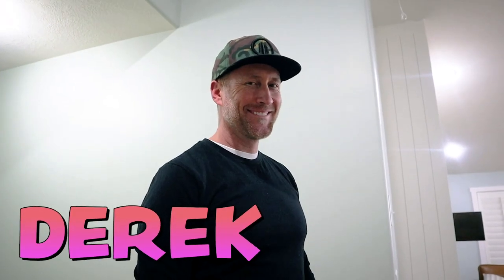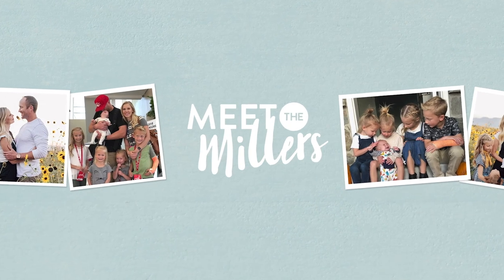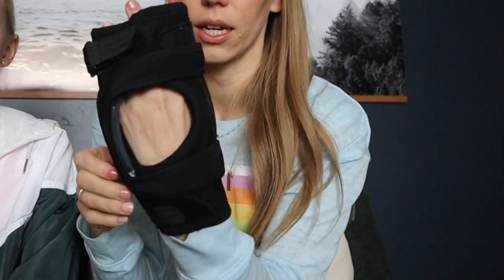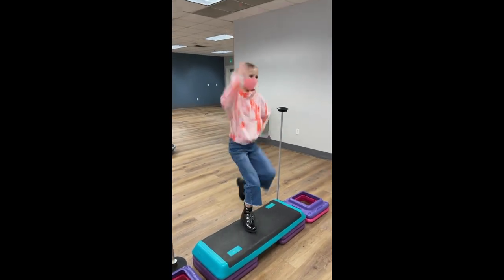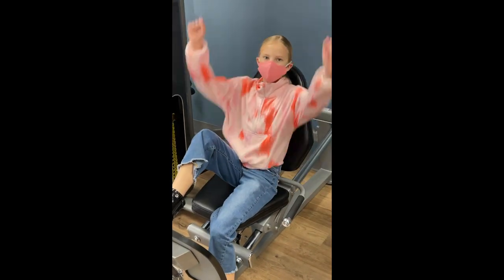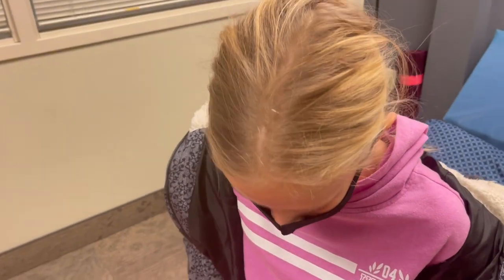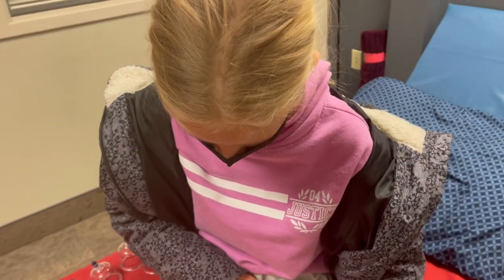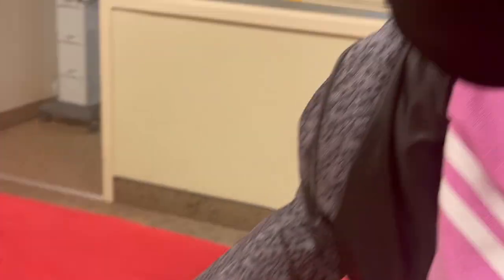Dislocated kneecap. Therapy and healing. | Meet the Millers Family Vlogs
More Below 👇🏻👇🏻
Watch a day in the life of Meet the Millers,  young family vloggers, sharing their real daily lives, (Derek, Bre, Brielle, Boden, Ember, Cosy and Baby Jensen).  Our content is PG! Lifestyle, motherhood, parenting channel. Not made for children under 13.